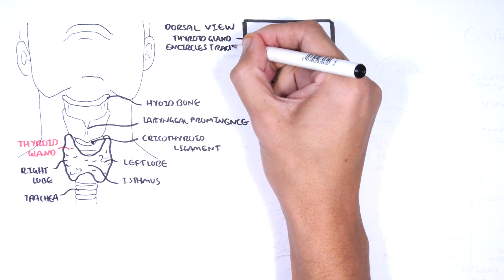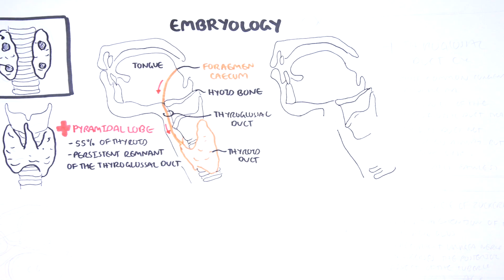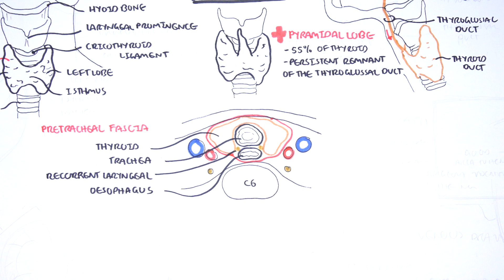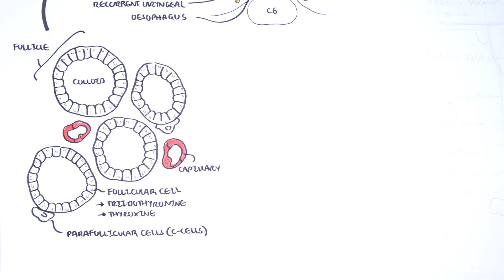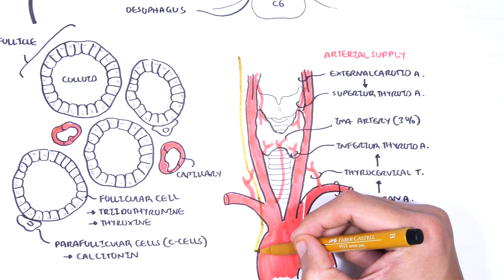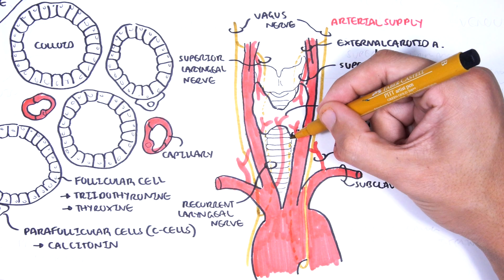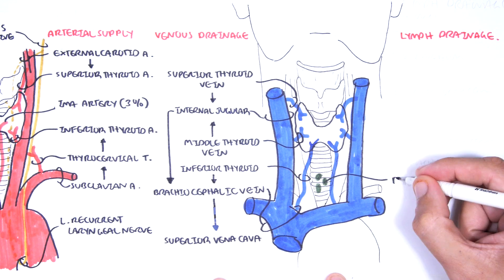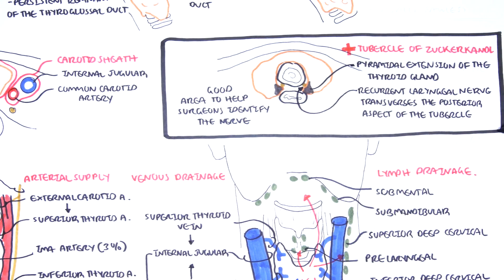Thyroid Gland Anatomy - (embryology, blood supply, venous drainage, innervation, histology)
Explore the detailed anatomy of the thyroid gland, including its embryological development, blood supply, venous drainage, and innervation. This video also covers the gland’s histological structure and its clinical relevance in thyroid disorders and surgical procedures.